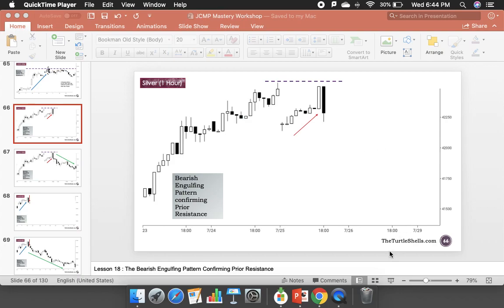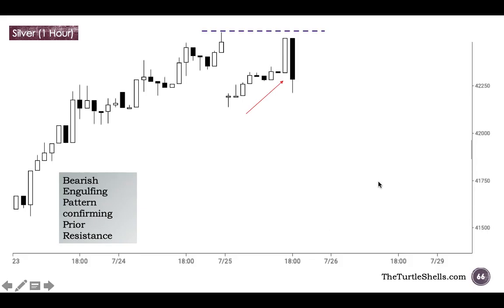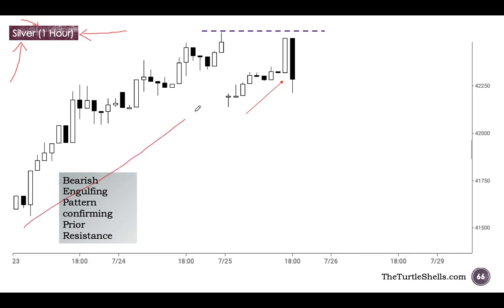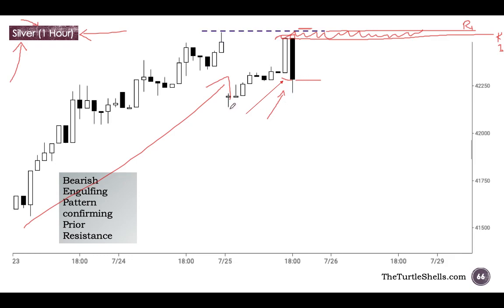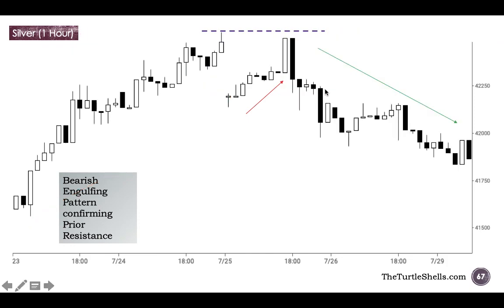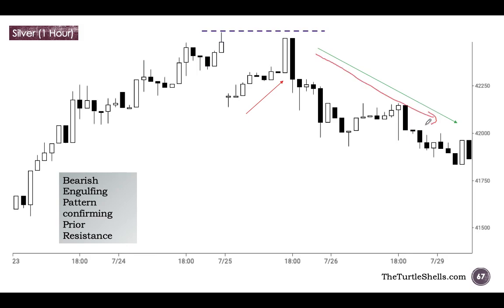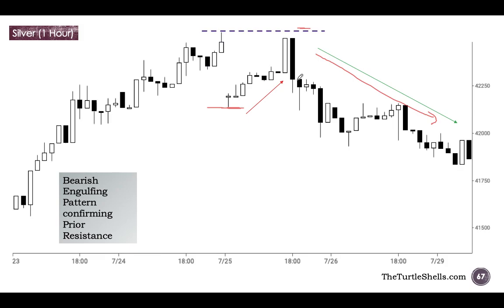Lesson 18 - The Bearish Engulfing Pattern Confirming Prior Resistance ​